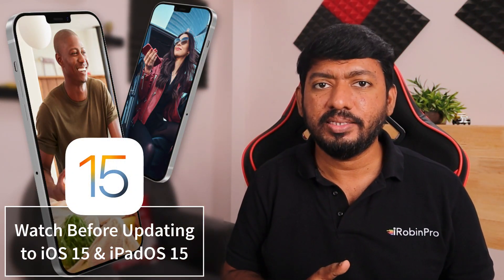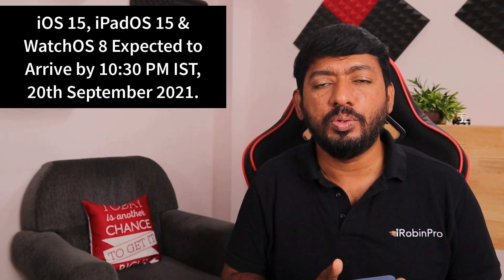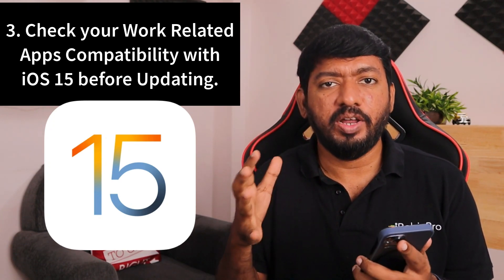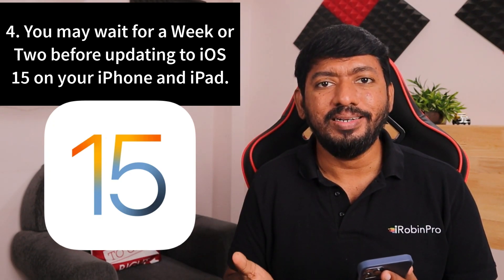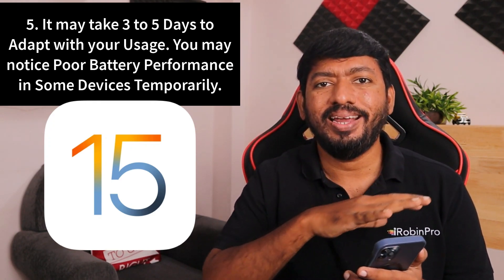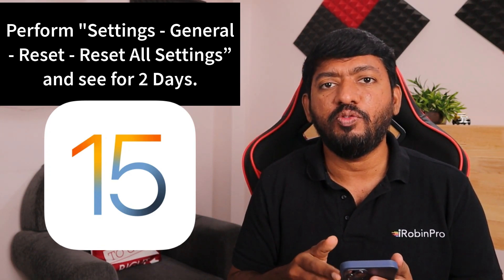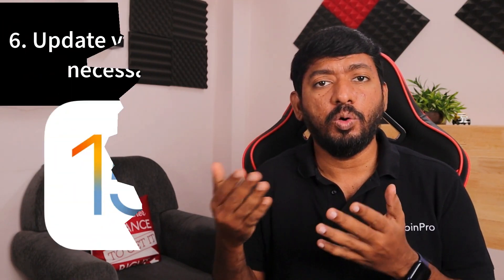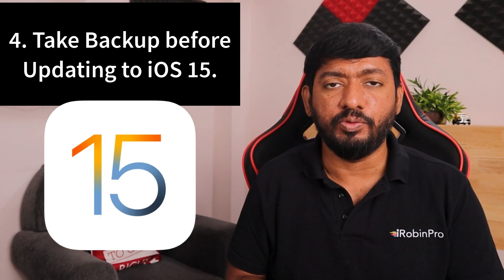READY TO UPDATE iOS 15 on your iPhone and iPad? 🔥 But Wait...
Are you ready to update iOS 15 on your iPhone and iPad? Watch Before Updating to latest iOS 15. An Error Occurred while updating to iOS 15 or any other possibilities that you are unable to update iOS 15 in your iPhone and iPad?. Do check this Episode.

If you have any Questions, kindly use our Q&A Forums